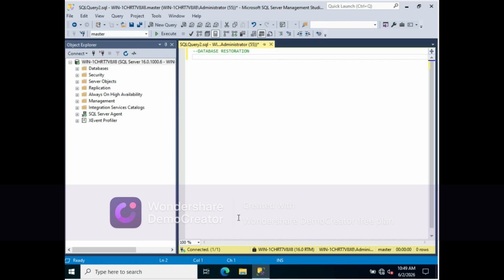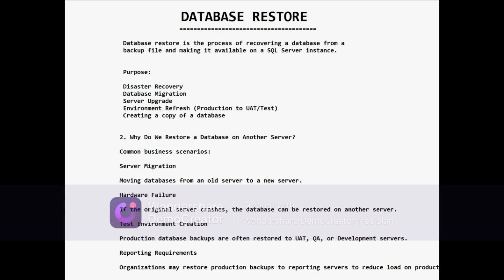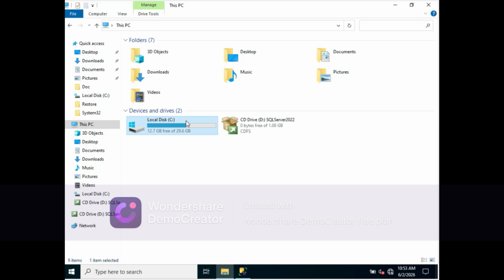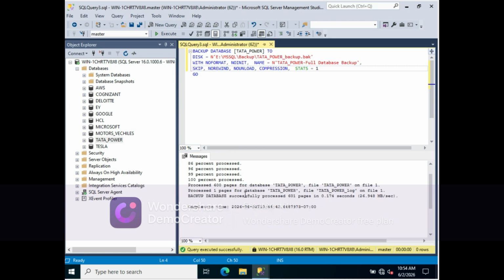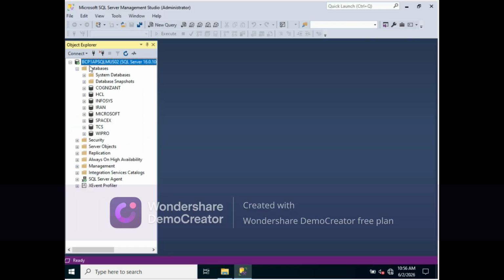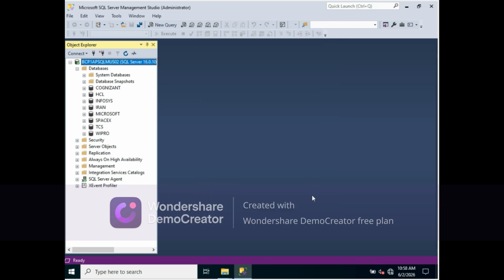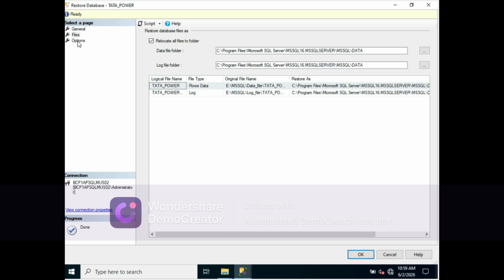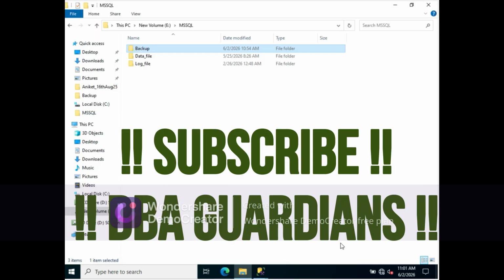Database Restore from One Server to Another | DBA Real-Time Scenario | SQL DBA Course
In this SQL DBA Course video, I have demonstrated a complete practical scenario of restoring a database from one SQL Server to another SQL Server.

✅ Topics Covered:

✔ Taking Database Backup from Source Server

✔ Copying Backup File to Target Server

✔ Restoring Database on Another Server

✔ Handling Logical File Names

✔ Real-Time DBA Migration Scenario

✔ SQL Server Administration Best Practices

This is one of the most important tasks performed by SQL DBAs during database migration, disaster recovery, server refresh activities, and environment setup.

Whether you are preparing for SQL DBA interviews or working in a production environment, this practical demonstration will help you understand the complete database restoration process.

👉 Learn SQL Server Administration from Beginner to Advanced Level

👉 Real-Time DBA Scenarios

👉 Backup & Restore Concepts

👉 Always On Availability Groups

👉 Disaster Recovery (DR)

👉 Performance Tuning